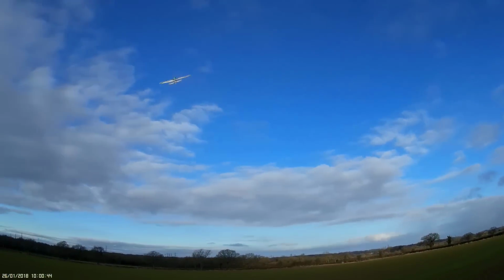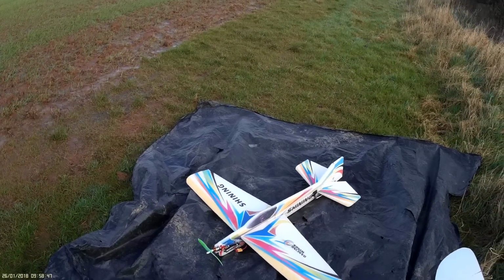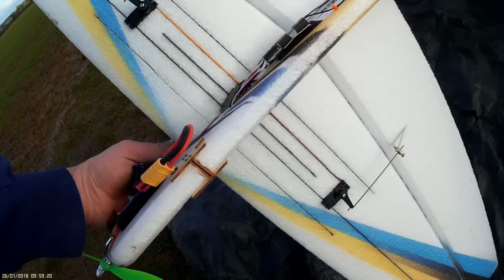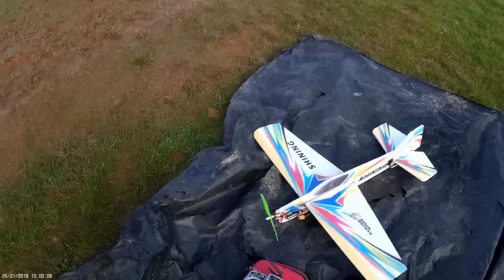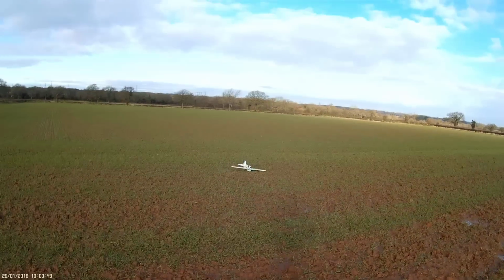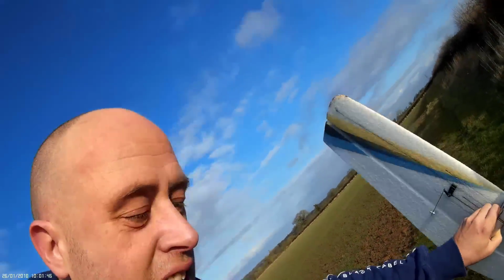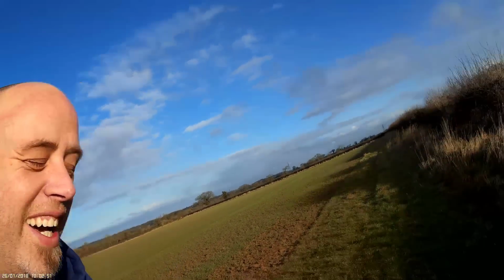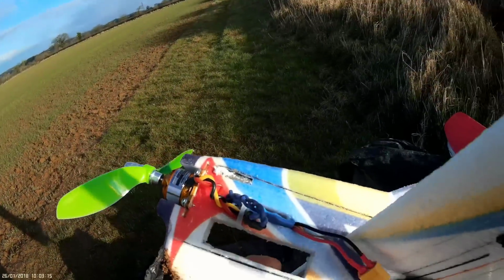Part 1: DW Shining 3D Maiden (and Fire 🔥🔥🔥)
Howdy, this is the maiden of the DW Shining I bought As you're about to find out, things don't exactly go to plan and we might have a small fire. Better luck next time?

IMPORTANT
So that we're ALL on the same page. I feel it's important to stress that this DW Shining model was bought out of my OWN money, for my own abuses and was NOT a "Freebie for Review".

This is the product description from the BG website for the DW Shining 3D RC model

Shining is an excellent light weight aerobatic model suitable for indoor or outdoor flying.

It is made from super resilient and highly durable EPP foam that's almost indestructible. If you're familiar with the qualities EPP foam then you know exactly what we're talking about.

EPP foam is the perfect material for simple 3D aircraft because its durable and lightweight. Try out a new maneuver with confidence because a crash is not going to bother this bad boy.

The Large flying control surfaces and airfoil shape wing offer great control authority for aerobatic and 3D maneuvers. The ailerons and elevators come pre hinged keeping building time to a minimum.

Description:
Brand name: DW Hobby
Item number: Shining EPP Flying Wing RC Airplane Kit
Fuselage length: 900mm
Wingspan: 990mm
Flying weight: About 450grams

Matt